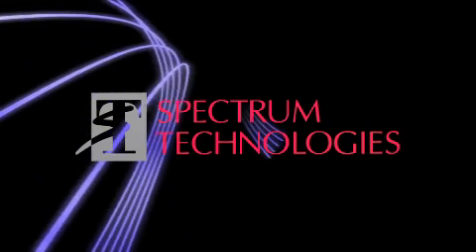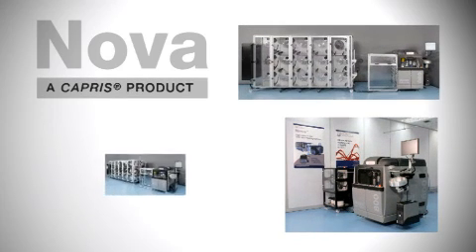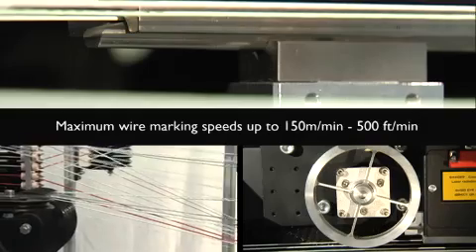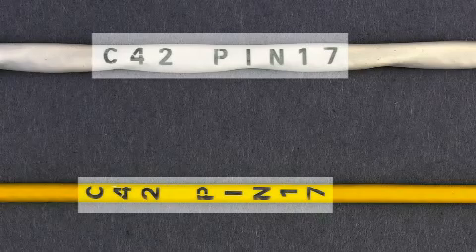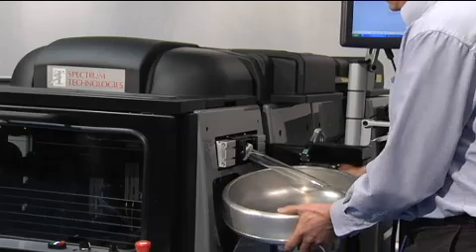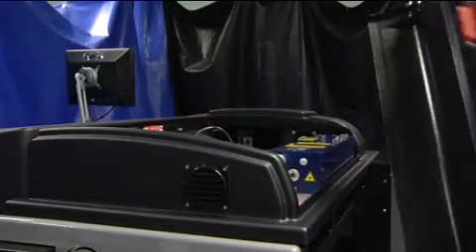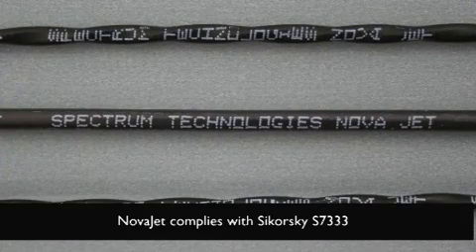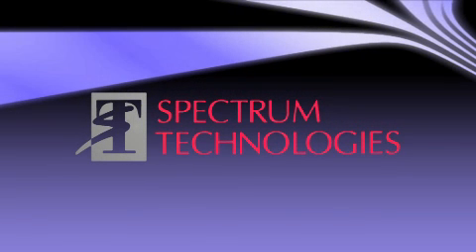Nova Laser Wire Markers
Nova is a family of innovative wire processing equipment from Spectrum Technologies providing mark, measure and cut capabilities.  A range of automation products are also available to enable customised systems to be put together to meet precise requirements.  Every subsystem and every component has been carefully designed and specified to maximise performance and reliability.  Choose the marking system that meets your capacity needs and complete it with the wire handling and peripheral modules you require.